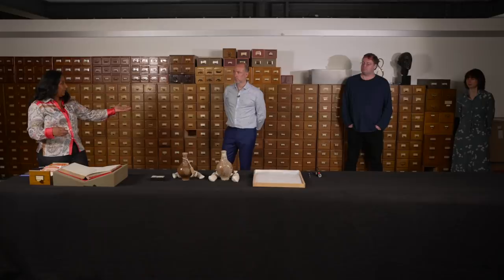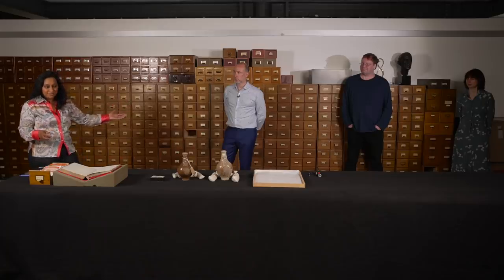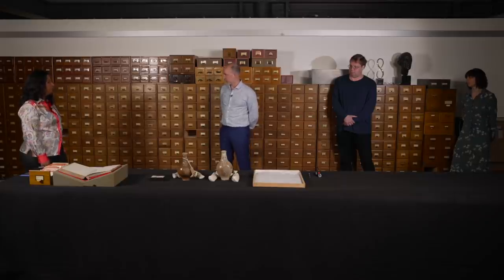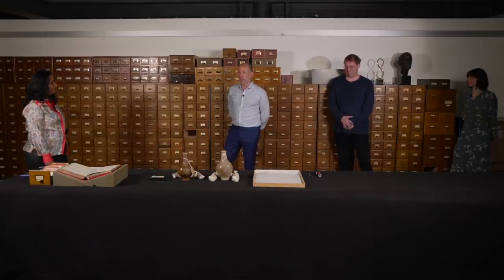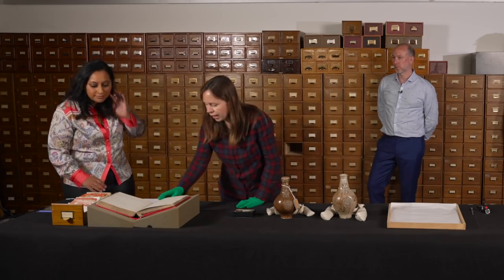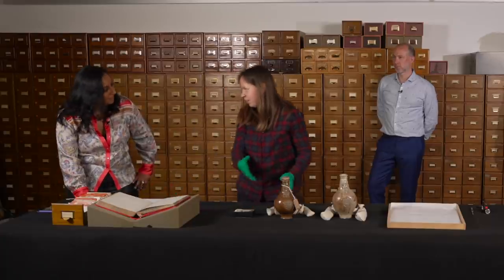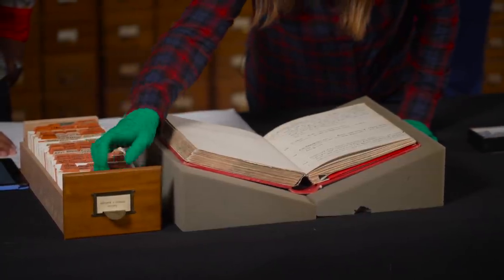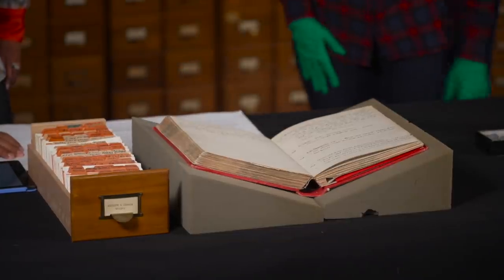Unstoppering a 17th-century 'witch bottle' at the Pitt Rivers Museum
On Tuesday 18 May, presenter Raksha Dave broadcasted live on Facebook from the Pitt Rivers Museum, as a team of our archaeological experts unstoppered a 17th-century ‘witch bottle’.

‘Witch bottles’ is the name given to 17th–century glass and stoneware vessels believed to have been used as the containers of a ‘prepared cure’ against bewitchment. Their contents most commonly include pins and nails, but sometimes nail clippings and hair from the afflicted individual. They have been found placed in hearths or beneath the floors of present-day historic buildings, churchyards, ditches and riverbanks or are recovered from archaeological sites.

The bottle opened at this very special event was found in 1893 in what was thought to be the courtyard or garden of the former Duke of Norfolk's Palace in Norwich. It was opened before at some point in its past, but had been re-sealed, contents and all.

About the project team:
Leading the event are the expert team from ‘Bottles concealed and revealed’, a three-year project funded by the Arts and Humanities Research Council to recalibrate understandings of the phenomenon of mid-late 17th century ‘witch bottles’ in England. The project is led by MOLA Finds Specialist Nigel Jeffries as Principal Investigator in collaboration with Michael Marshall (MOLA) and Co-Investigators Professor Owen Davies and Dr Ceri Houlbrook from the University of Hertfordshire, who specialise in the study of magic, witchcraft, and popular medicine. The project was recently the subject of a short film for BBC Arts: 'The Life and Times of a Witch Bottle'.

About Raksha Dave:
Raksha Dave is a public archaeologist and broadcaster, whose time on screen began in 2003 with a decade long stint on the popular Channel 4 series Time Team. She has since presented and co-presented documentaries, series and mini-series, most recently Bone Detectives, Digging Up Britain's Past, Tutankhamun: Life, Death and Legacy, and The Great Plague. Raksha acts as an advocate and consultant for various arts organisations looking to broaden audience participation by looking at ways to encourage diversity and inclusivity in their environments.

About Faye Balsey:
Faye joined the Pitt Rivers Museum in 2008 and has worked in various roles in the ethnography and archaeology section as Assistant Curator and Deputy Head of Collections. She has curated numerous exhibitions and participated and contributed collections research and digitisation projects. In 2018, Faye organised the annual Museum Ethnographers Group conference held at the Pitt Rivers Museum on the topic ‘Decolonising the Museum in Practice', and gave a paper on a similar theme – 'Privileging Knowledge: Whose right is it?' – at the 2018 International Council of Museums documentation group conference.